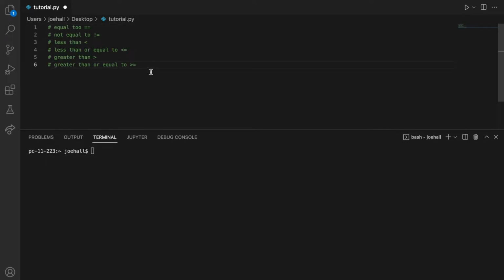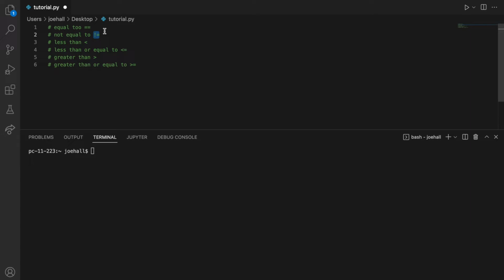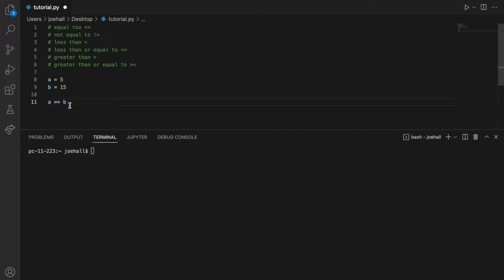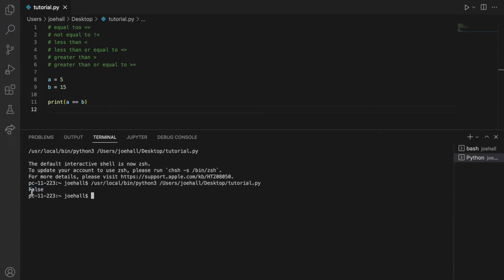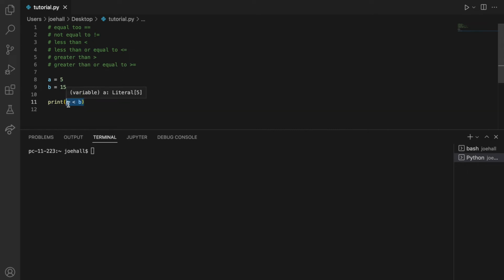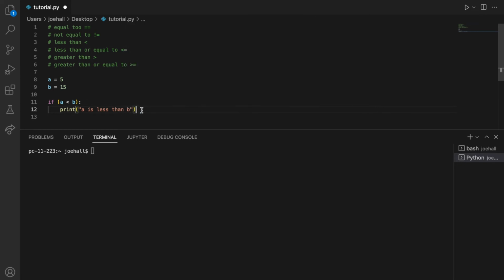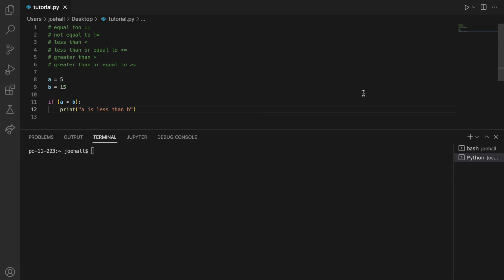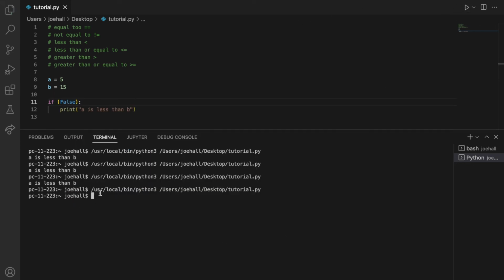Beginners Guide to Python #4 - Conditions & If Statements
In this video I go over conditions and if statements in Python.